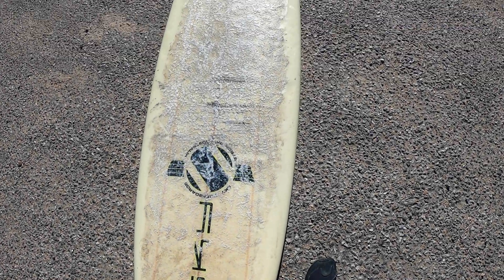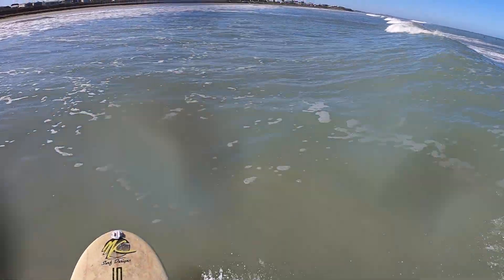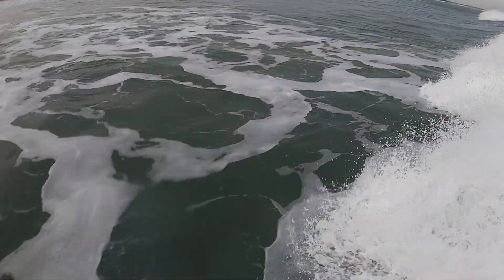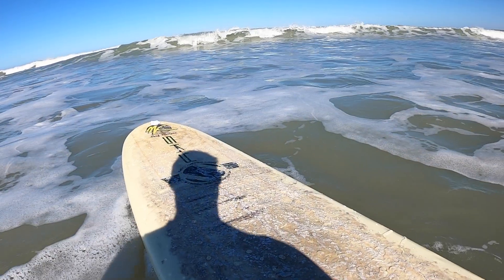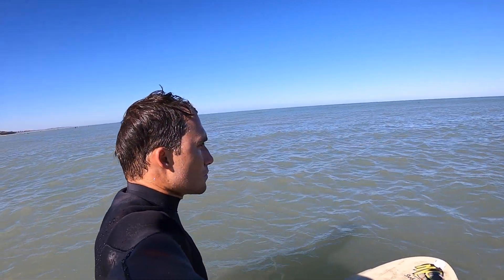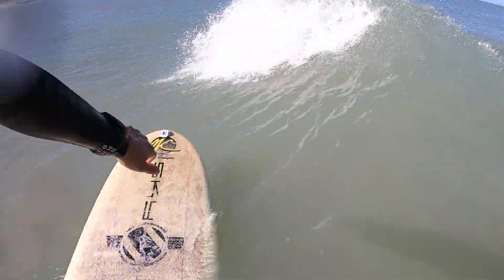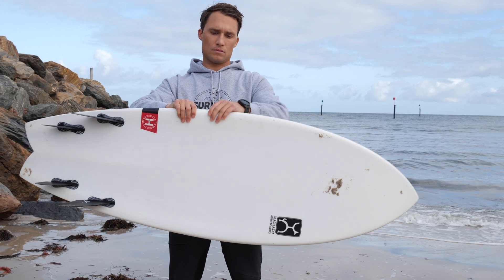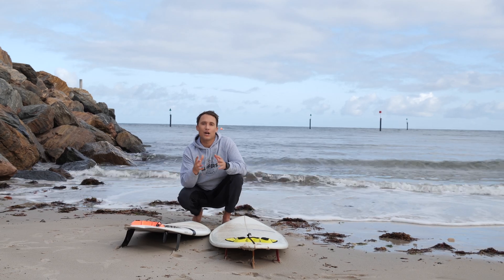How And When To Progress From Your Beginner Surfboard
Ryan explains how to know when you are ready to progress from your beginner surfboard, and what kind of boards you might consider advancing to.